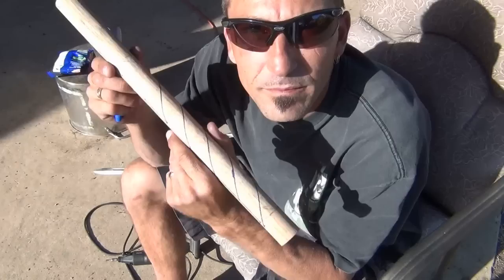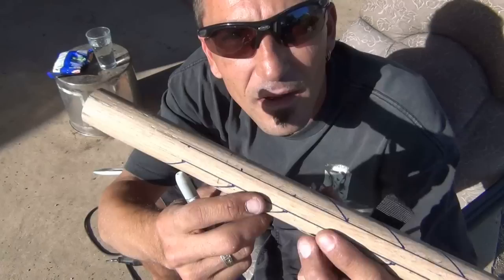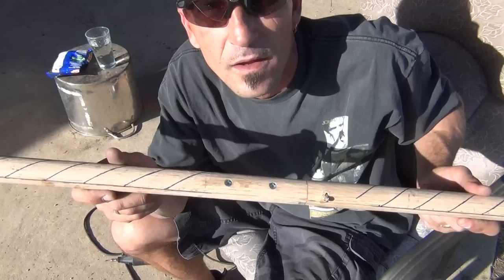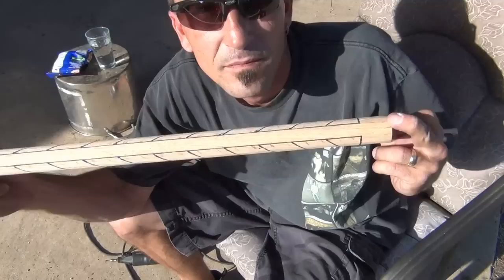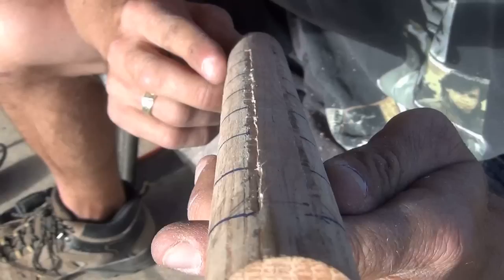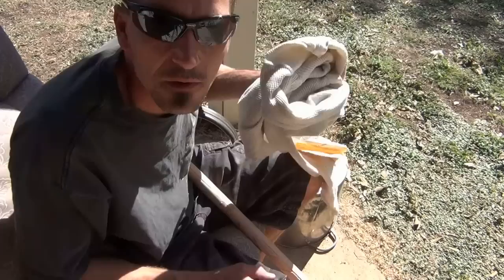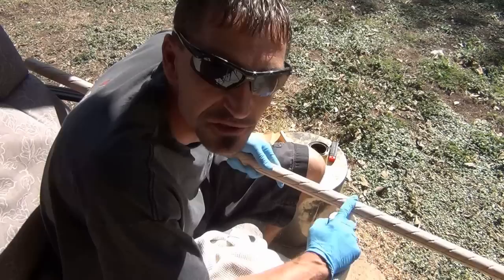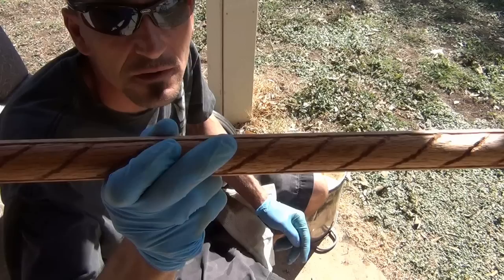Building A Tactical Walking Stick 9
Most of Y'all can skip this one. In this video I carve the stick a bit to help make it look like one piece. Then I stain it. This video is a bit choppy as far as speach goes. I am SORRY about that! I was looking into the sun and couldn't tell if the camera was recording or if it was even focused. I thought I redid that clip 2 times to make it smoother, but again, I couldn't see if it was recording! Sorry!